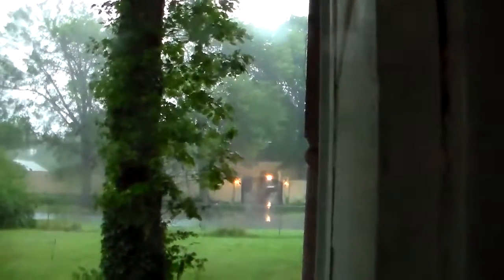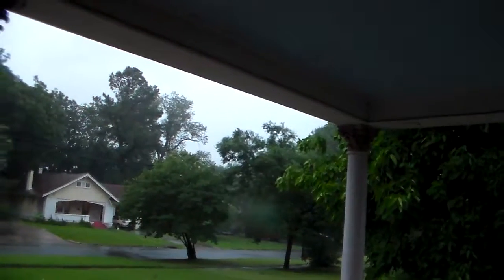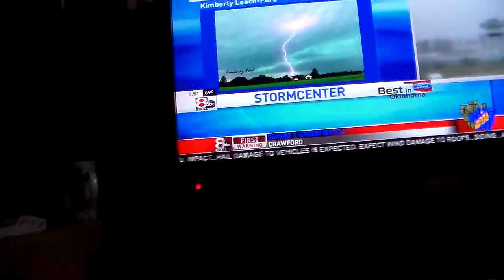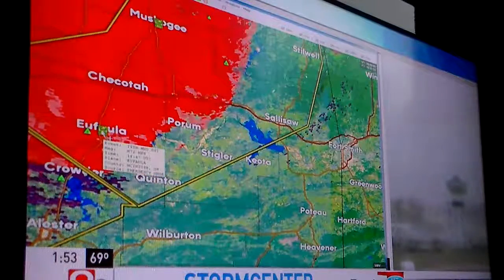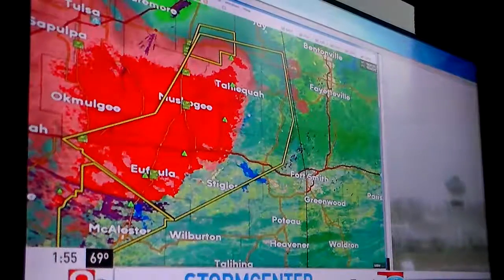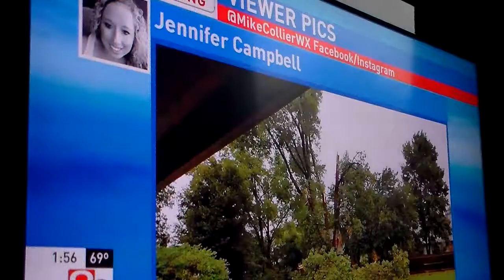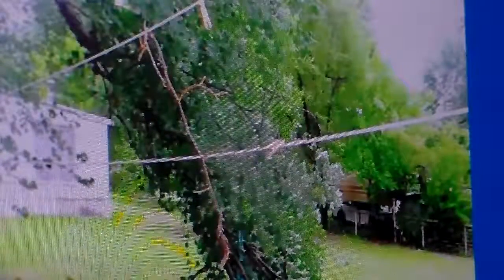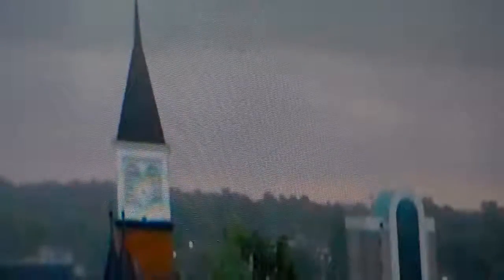HDV 0284 Gods Judgments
Hell of a storm...